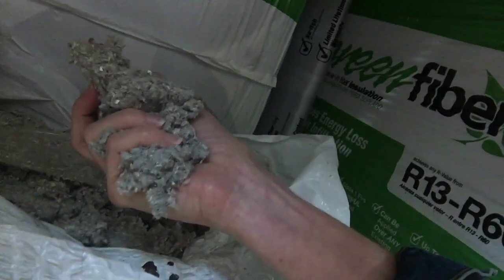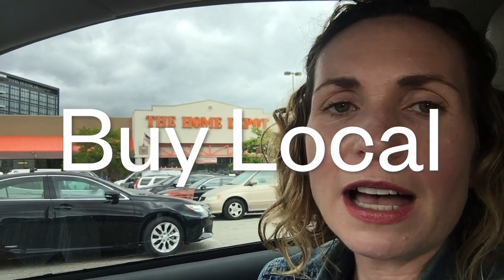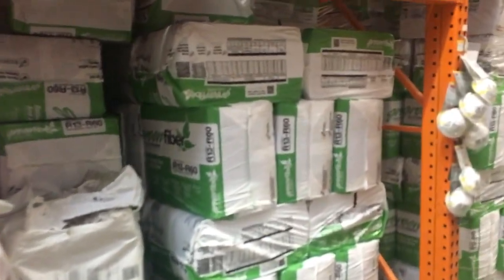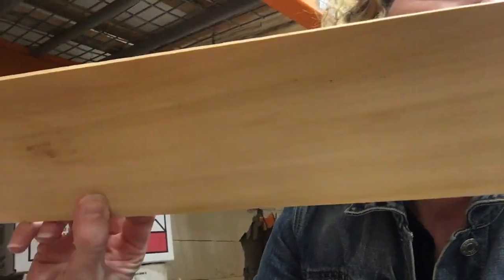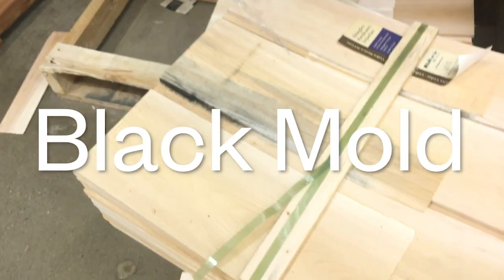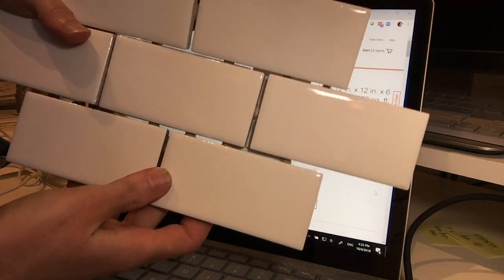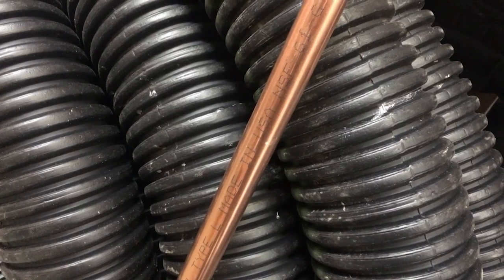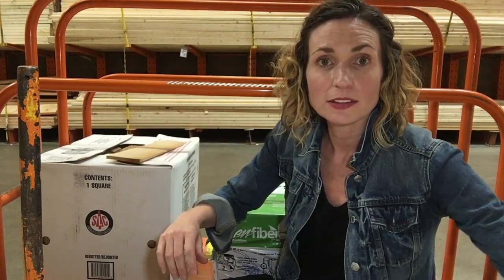6 NON TOXIC MATERIALS TO BUY AT HOME DEPOT | Non Toxic Building Materials | Conscious Consumerism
In this episode Mette goes on location to Home Depot to find some non toxic materials. It wasn't easy but she came up with 6. Can you think of any more?

This is the Aamodt / Plumb YouTube Channel and our new video series on Slow Homes where we offer advice and inspiration for creating a home that is good, clean and fair.

Cellulose Insulation -

Cedar Shingles -

Rittenhouse Square Tile

Natural Cork -